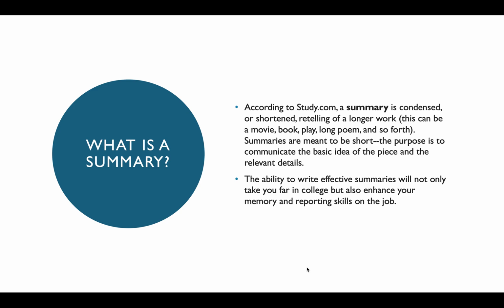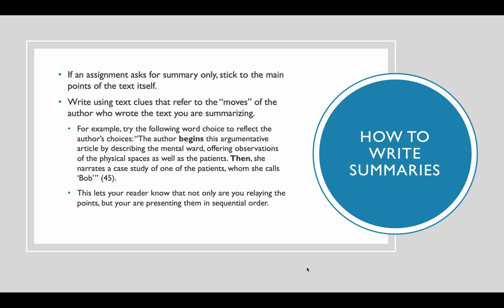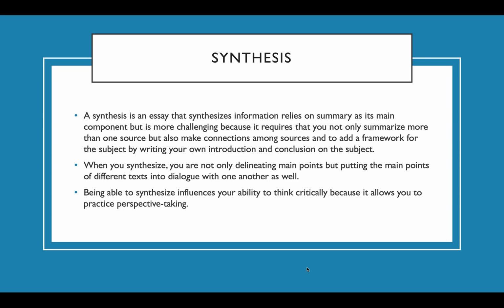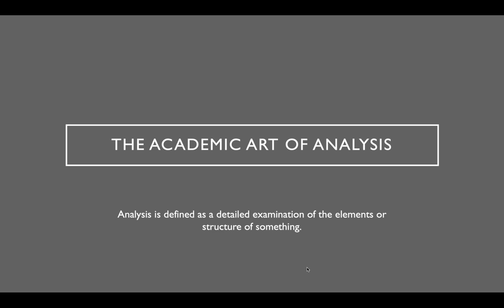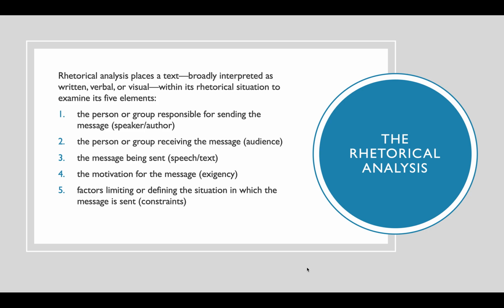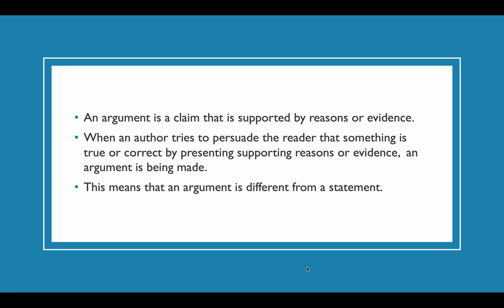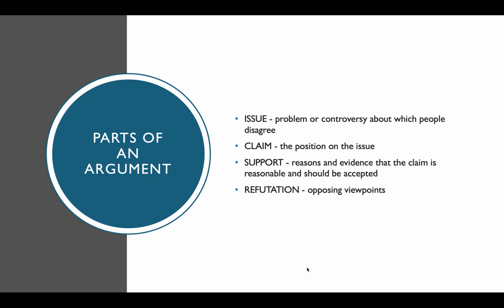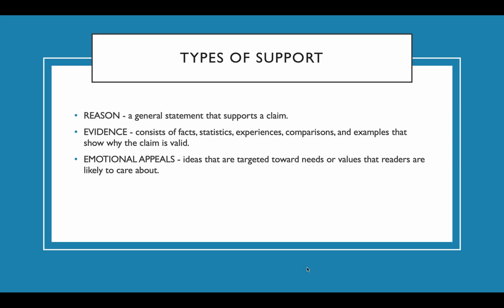Summary, Analysis, Argument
A brief explanation of summary, analysis, and argument.